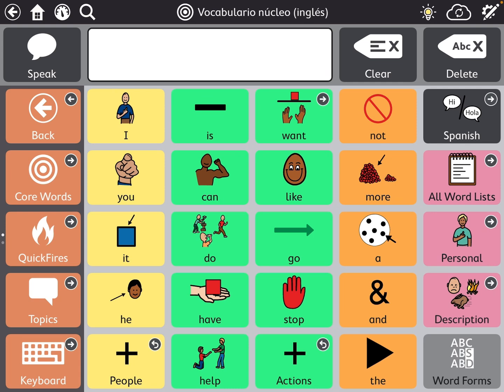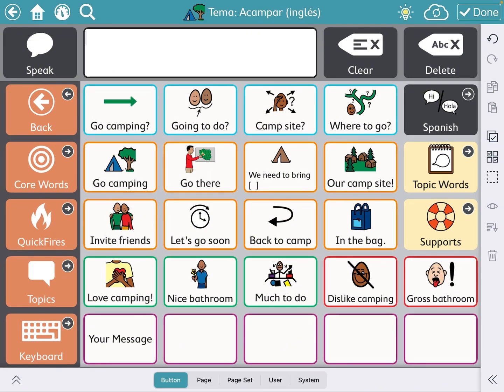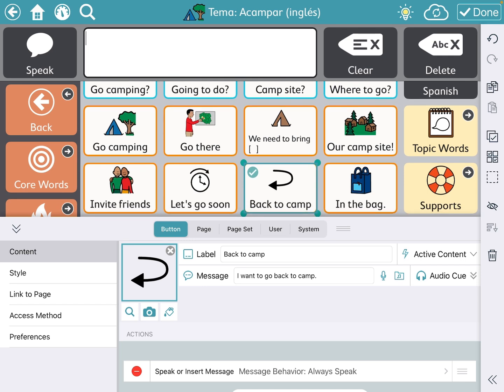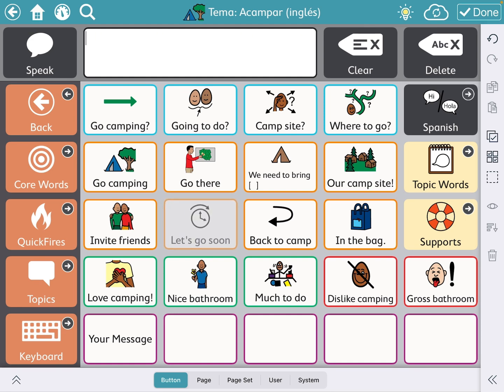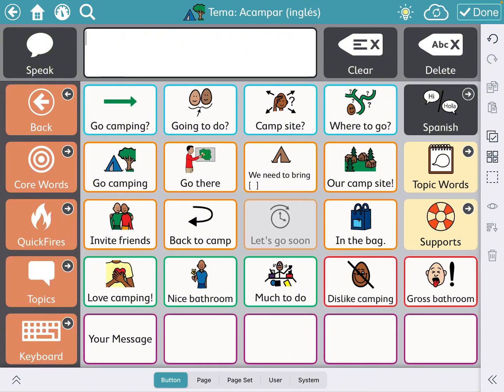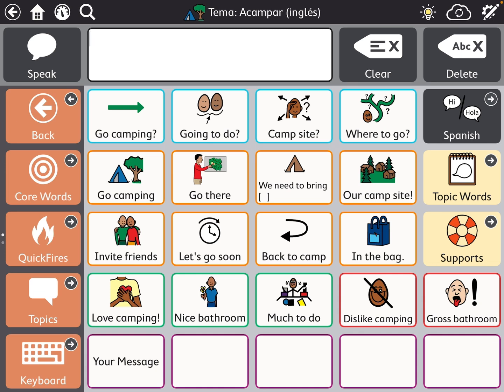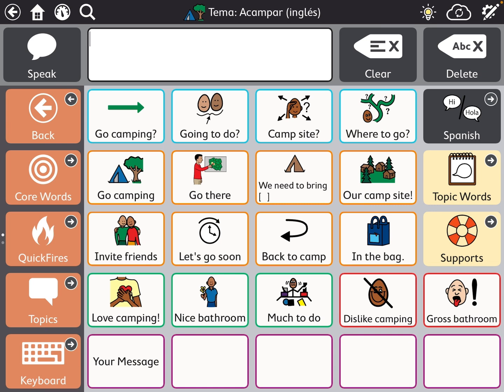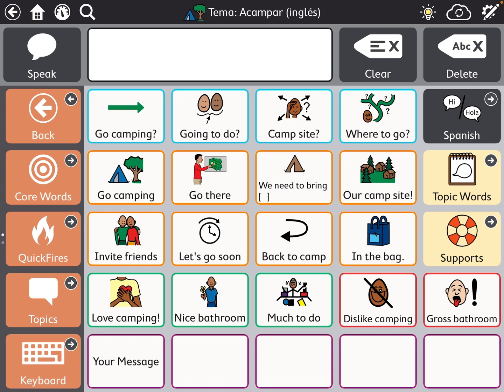Snap Core Moving Buttons What to Know How Pages are Organized Think Ahead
How to move buttons in Snap Core and what to know before moving them. How topic pages are organized. Think ahead.